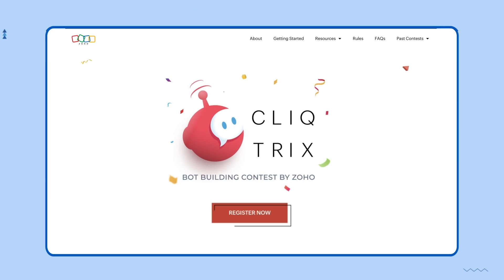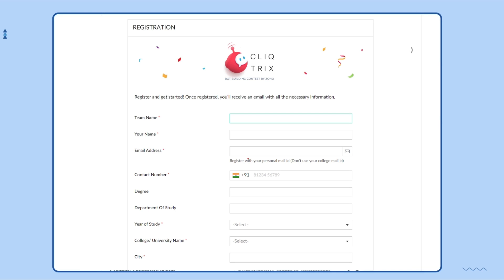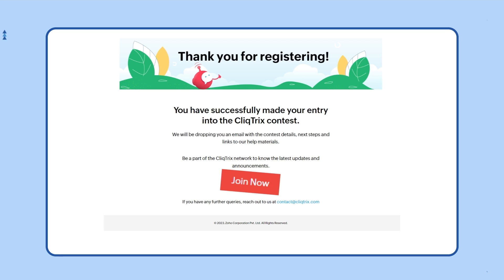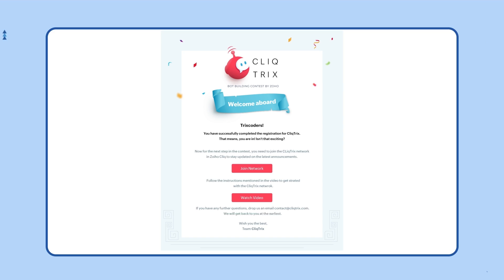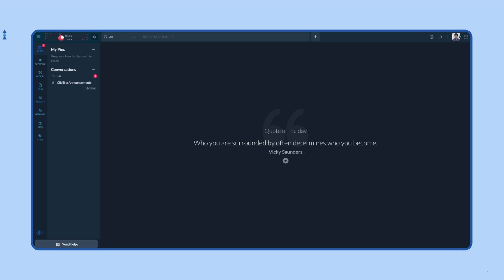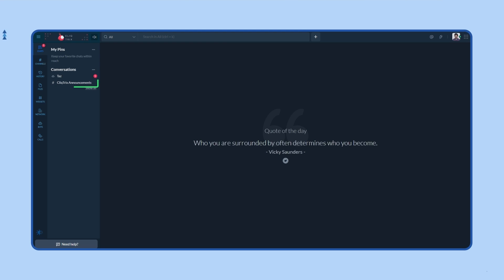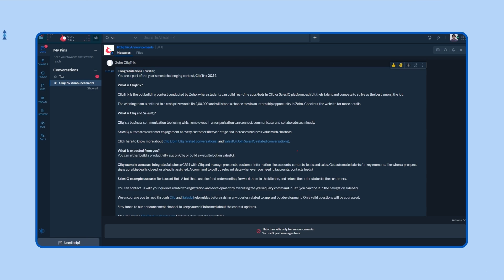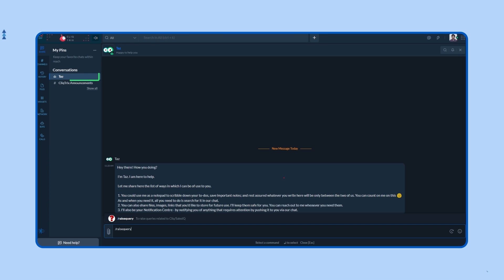CliqTrix'24 | Introduction to CliqTrix | Getting Started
CliqTrix is the bot building contest conducted by Zoho, where students can build real-time apps, exhibit their talent and compete to strive as the best among the lot.

If you're a student looking at registering for the CliqTrix contest and proceeding further, this how-to video will assist you with it.

To register or to explore more information about the contest,